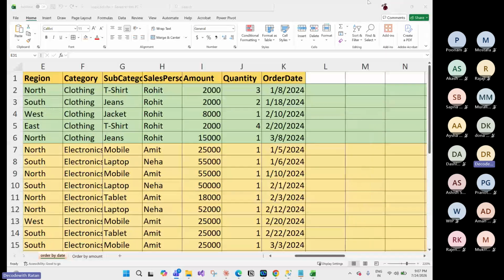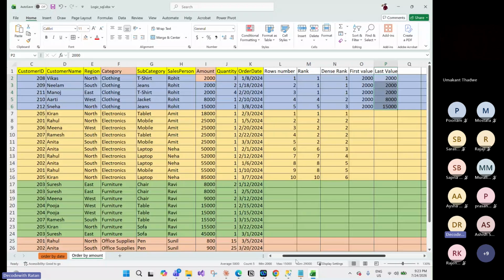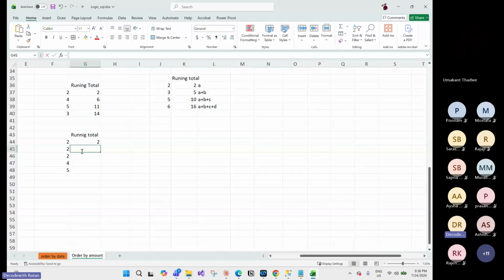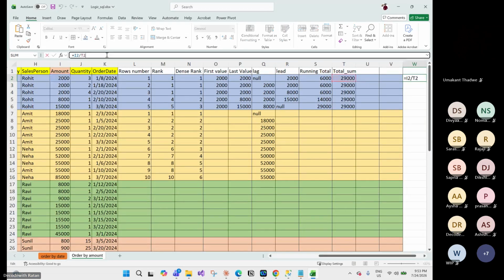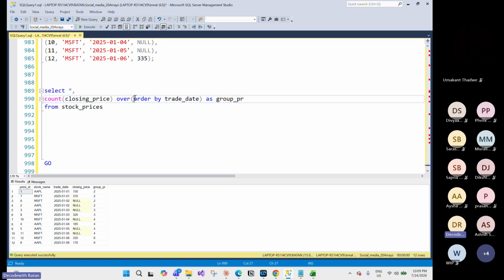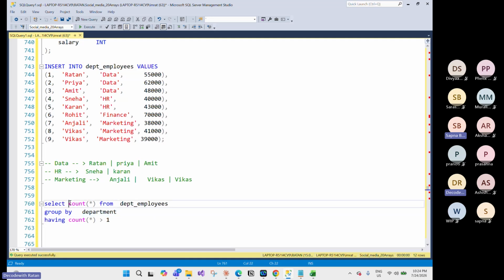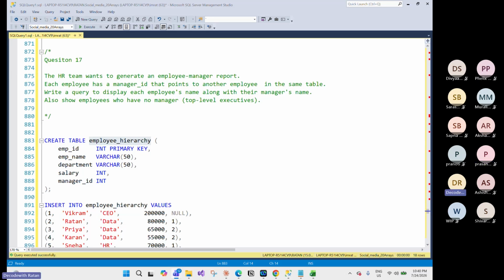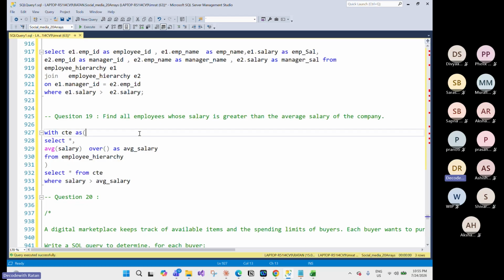SQL Practice Session Part 2 | Advanced Window Functions + 7 Real SQL Interview Questions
🔥 SQL Practice Session - Part 2 🔥

In this 2-hour SQL practice session, we solve real SQL interview questions that are commonly asked in Data Analyst interviews.

This session is focused on understanding Window Functions deeply and solving practical business problems using SQL.

📌 Topics Covered

• ROW_NUMBER()
• RANK()
• DENSE_RANK()
• LAG()
• LEAD()
• FIRST_VALUE()
• LAST_VALUE()
• Running Total
• Running Average
• COUNT() with NULL values

📌 SQL Interview Questions Solved

1️⃣ 7-Day Rolling Sales Window
Learn how to calculate rolling sales using Window Functions.

2️⃣ Department-wise Employee Report
Use STRING_AGG() to display employee names department-wise.

3️⃣ Product Tags Search
Use STRING_SPLIT() to search products with a specific tag.

4️⃣ Employee Manager Hierarchy
Solve Self Join interview questions.

5️⃣ Employees Earning More Than Their Manager

6️⃣ Employees Earning More Than Company Average Salary

7️⃣ Forward Fill Missing Stock Prices
Learn one of the most popular SQL interview questions using COUNT() and Window Functions.

🎯 This video is perfect for:

✔ Beginners to Advanced SQL Learners
✔ Working Professionals
✔ College Students

🚀 Practice SQL Every Week with Us!

• SQL Interview Questions
• Power BI
• Python
• Excel
• Data Analytics
• Career Guidance